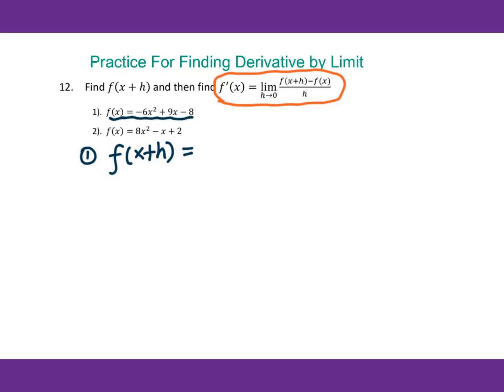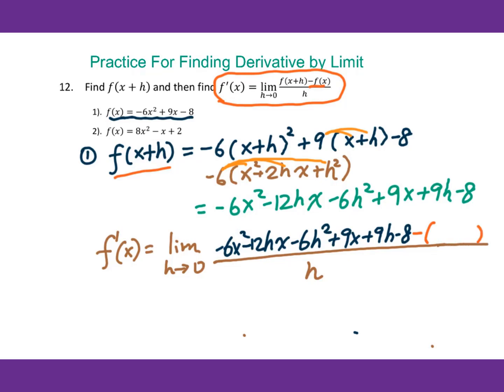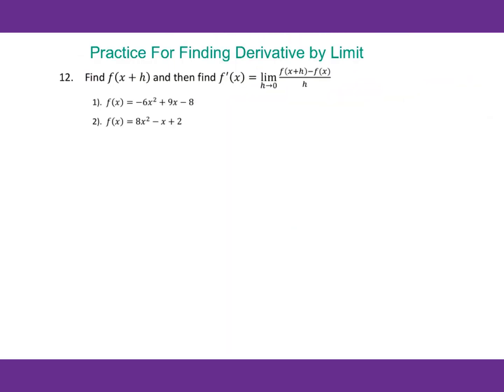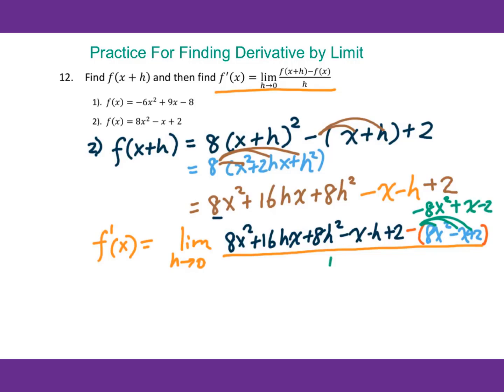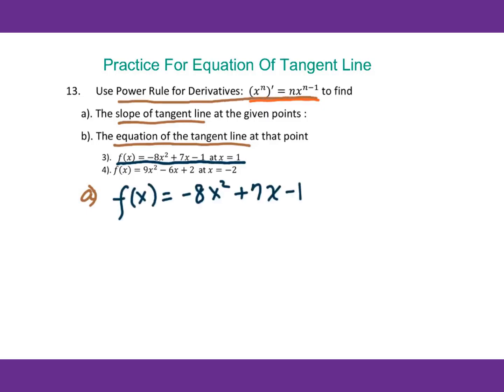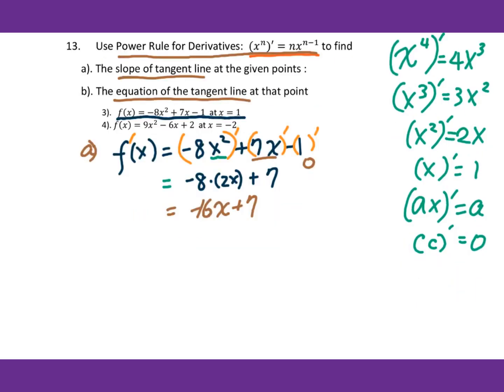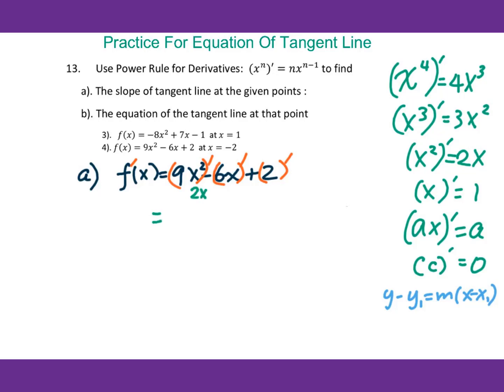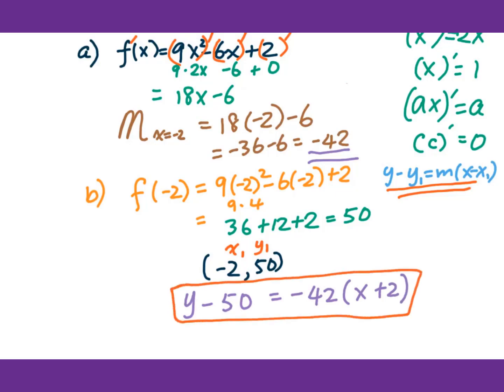Practice for Derivative and Equation of Tangent Line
Finding Derivative by Limit, Finding the equation of Tangent Line